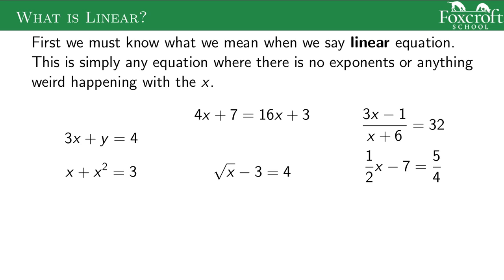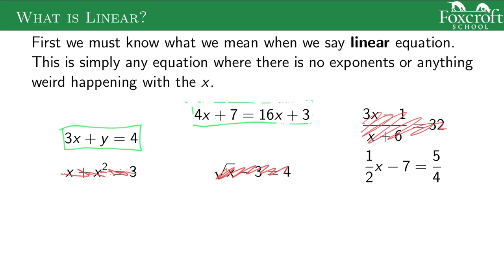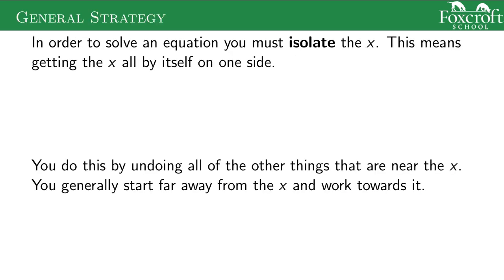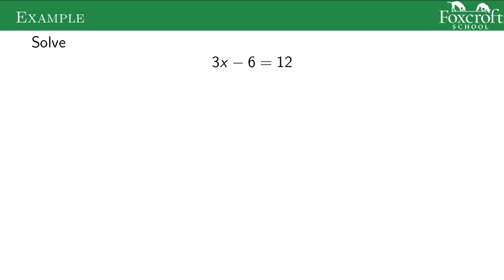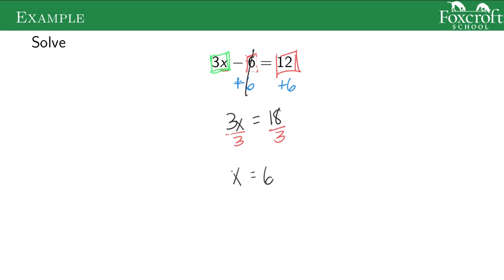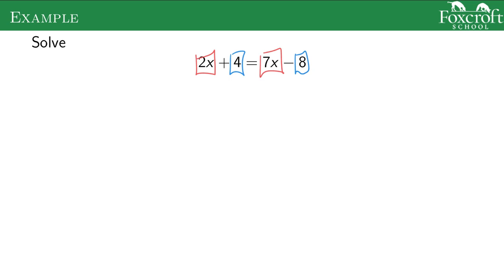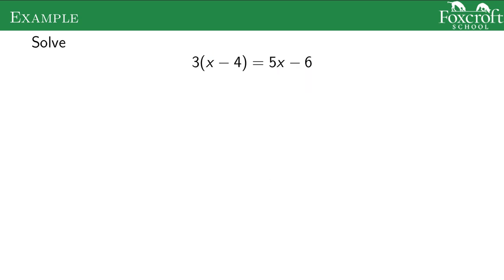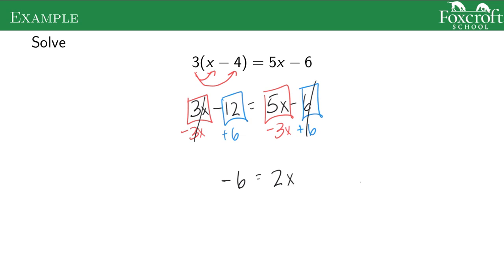Solving Linear Equations